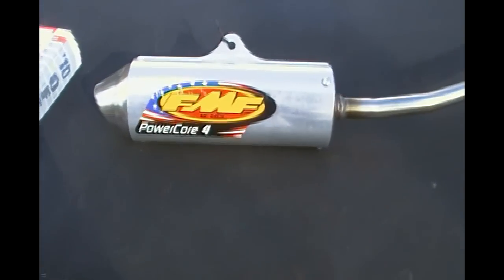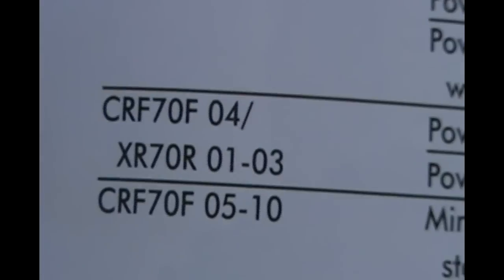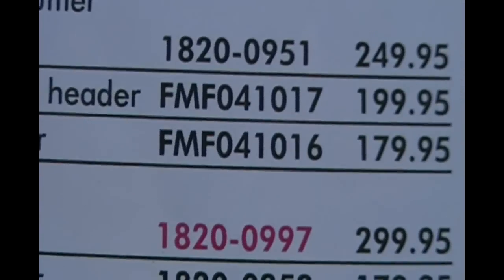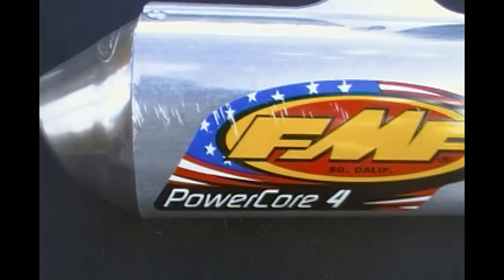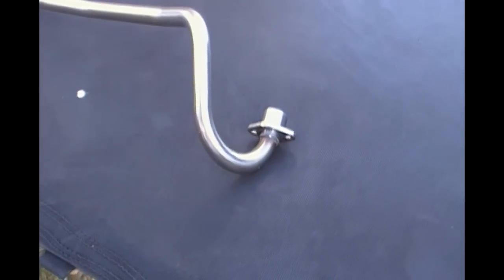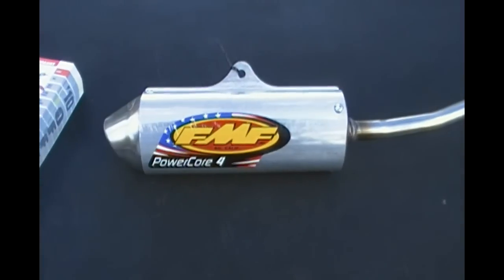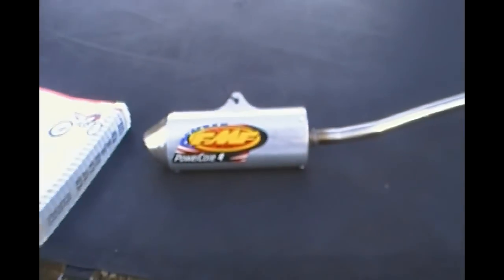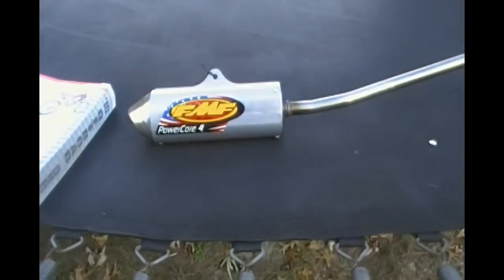xr/crf70 FMF POWERCORE 4 For Sale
$135 obro plus shipping     Location- south Carolina     payment- paypal, or cash

NO SCAMMERS PLEASE